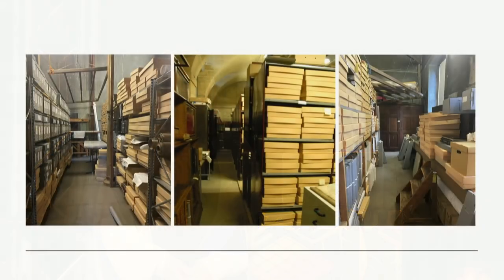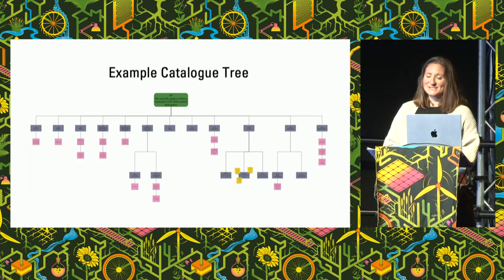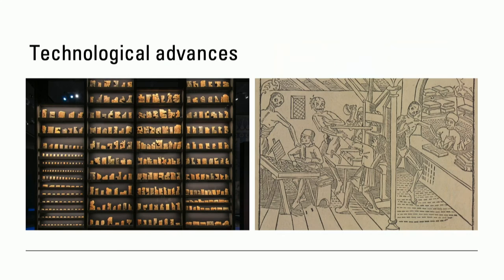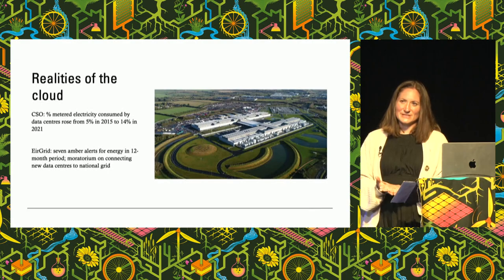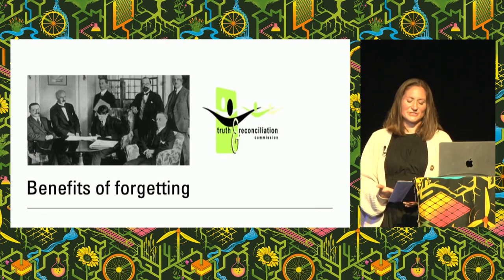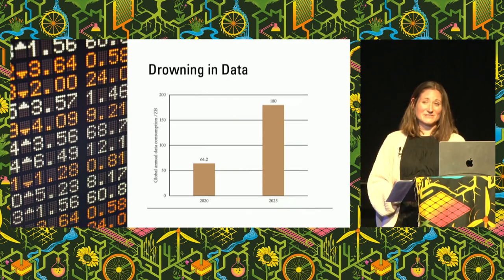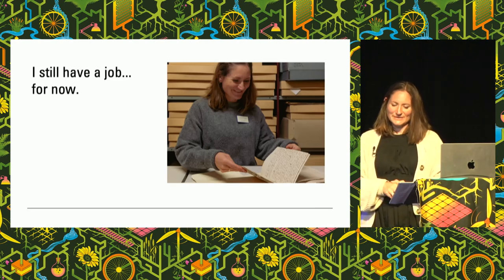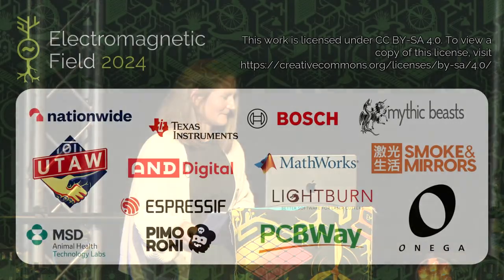Are archivists pointless when the cloud can just save everything? - EMF2024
I’m an archivist. Every day I deal with the records that people chose to save, or forgot to destroy. Archival material ranges from the sublime (Royal wills, lost love letters, newspapers announcing the Titanic’s demise) to the ridiculous (broken chips of wax from old seals, IOUs from unknown persons, too much human hair).

A key role of an archivist is to decide what to save and what to destroy. But this is the past. Today most records are no longer on paper but sent in the form of bytes and I’ve started to wonder what the point of my job really is? We have free access to near-unlimited email inboxes, all our photos are backed up to the cloud to access from anywhere, and instant messaging is synced between our devices. Why bother deciding what to keep for posterity? Just save everything, let computers do the hard work, and all will be well.

This approach unsettled me so much that I set off to explore what it would really mean if we “saved everything”: how this would affect our world, communities, and ourselves as humans. In this talk, I will share this journey and my thoughts with you, and try to persuade you that my job is not in fact pointless.

Erinna Cave